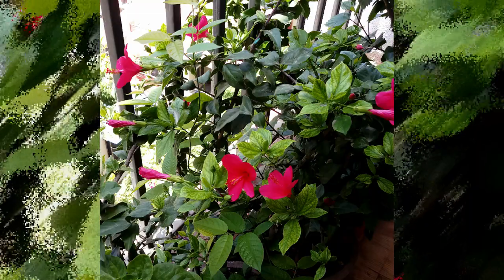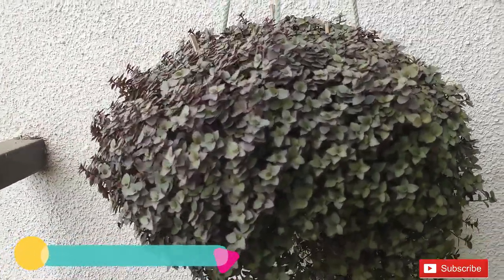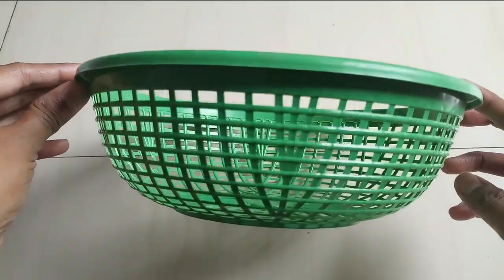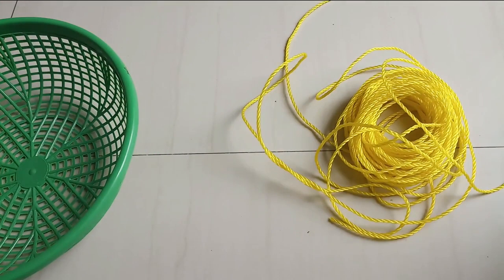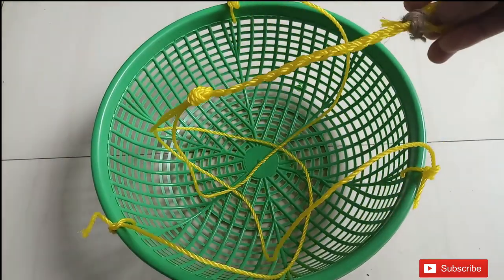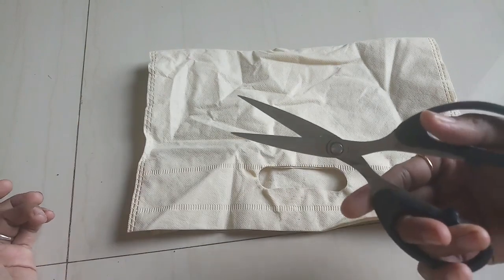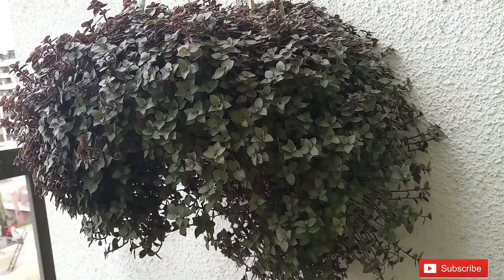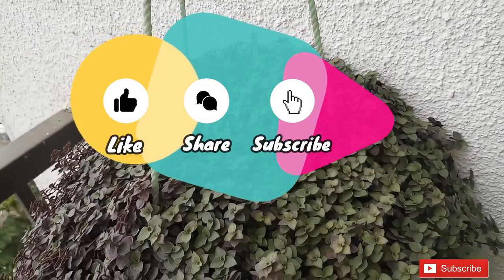How to make hanging basket for plants?||Do your own hanging basket in 15 rupees only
Every gardener wants to have a beautiful garden with all types of plants. But it is a dream for some gardeners who are living in sky-high apartments where space is the biggest challenge. It is impossible to give space to each of your favorite plants. This video gives you an idea of how to use all the space smartly at cheaper cost and also involves:
1. How to make hanging baskets look full?
2. How to make a hanging basket at a cheaper price?
3. How to make a trailing hanging basket?
4. Which plant looks good in hanging baskets?
5. Low cost and affordable hanging basket ideas
6. How to use walls for plants with hanging baskets?
7. Best plants for hanging basket
8. Unusual hanging basket ideas
9. How to save floor space and add plants to your garden?
10. Cheap hanging basket ideas for balcony

This video explains the detailed method of making hanging baskets at a cheaper price.